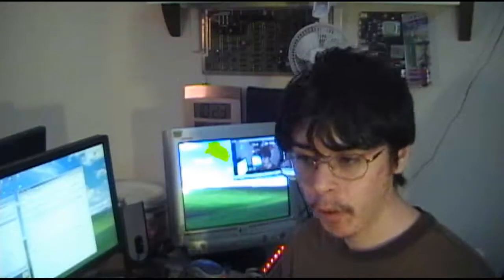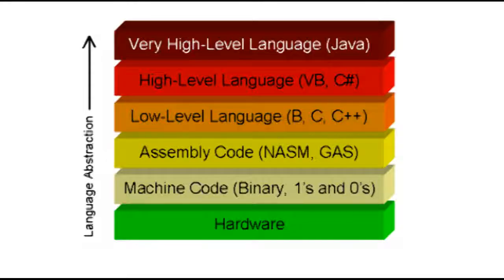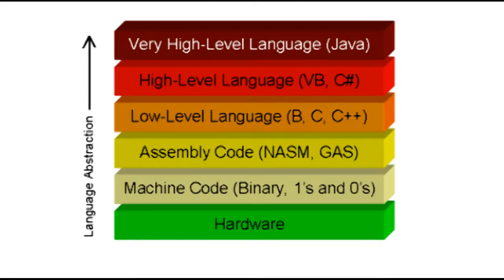The Programming Tutorial (Episode 1 - Introduction)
The first episode of my new series. In this episode, I introduce you to computer programming, and tell you about the different languages available for you to use. The first language I will be teaching through this series is Visual Basic.Net.

This will be a great series for anyone who is interested in learning computer programming, but knows nothing about it.

Sorry for the poor editing, I went a bit over and had to cut some stuff out to make it fit within the time limit.

This video is supposed to be in HD, but it doesn't really look it. I'll experiment and see if I can make it look better in the future.